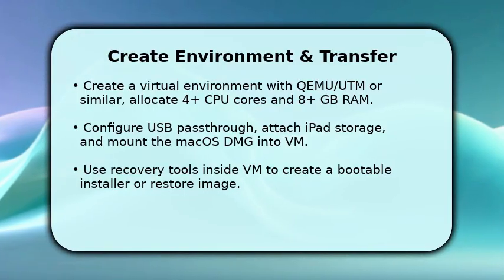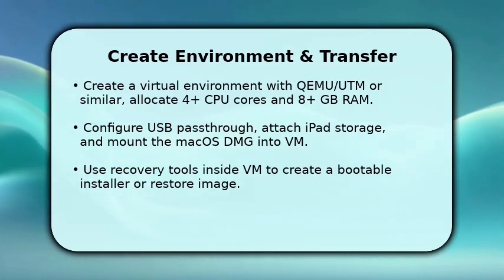How to Get Macos on Ipad (full Guide)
How to Get Macos on Ipad (full Guide) | 🔒 Surfshark VPN Deal — Stay private and secure. $1.99/mo + 3 Months Free ▸

Discover the step-by-step process of installing macOS on your iPad with our comprehensive guide. Learn about compatibility, necessary tools like Xcode and a compatible Mac device, as well as potential risks involved in jailbreaking an iOS tablet.

install macOS, iPad Guide, jailbreak process, Xcode required, compatibility issues, macOS on iPad, step-by-step guide, risks of jailbreaking, device compatibility